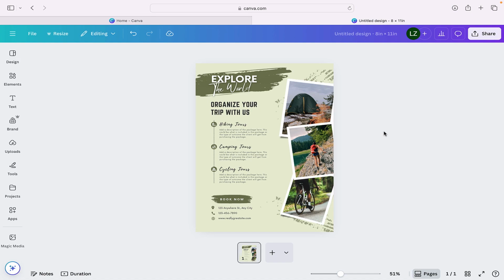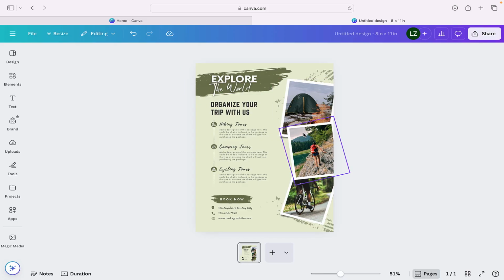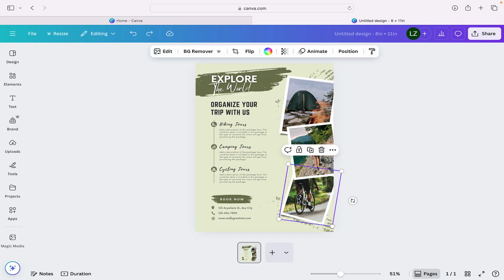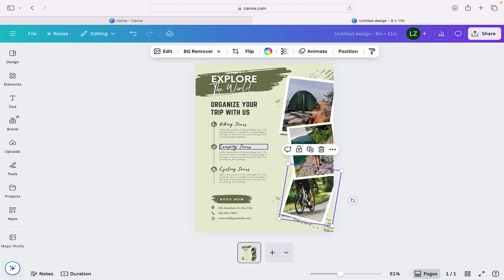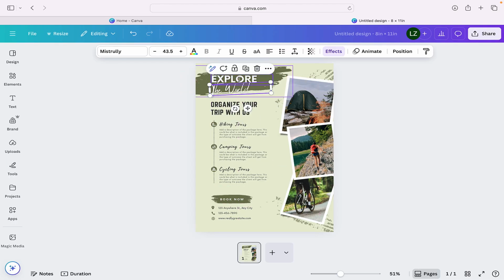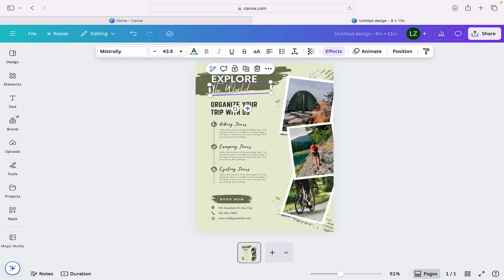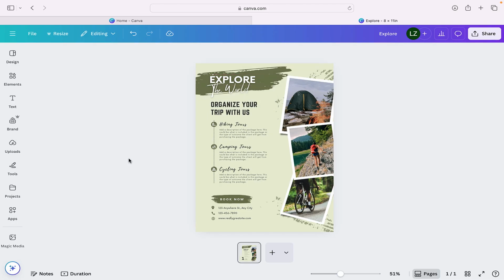How To Lock Elements In Canva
In this tutorial i am sharing how you can lock individual elements in Canva. This is really handy when you are designing using multiple elements to your designs.